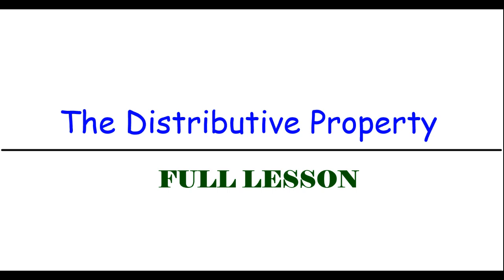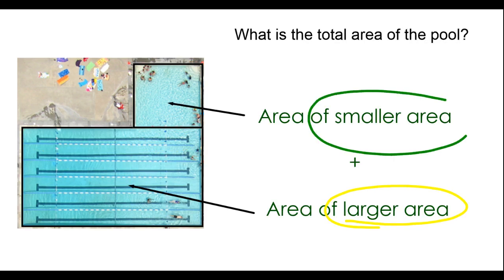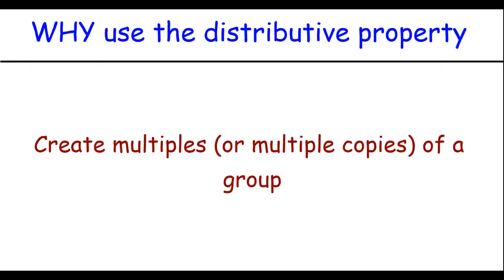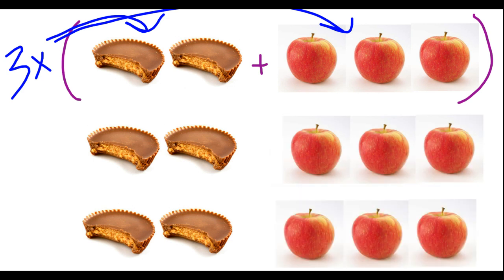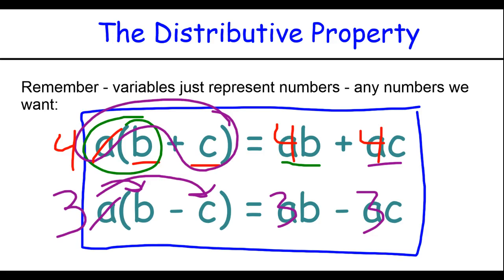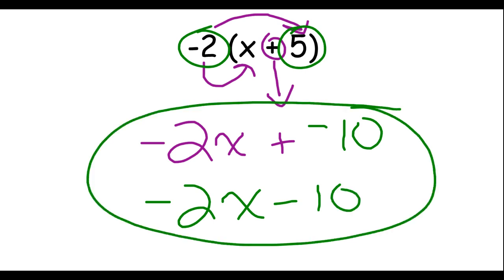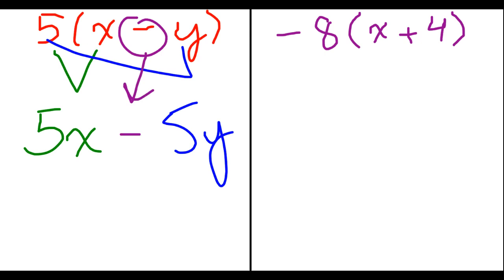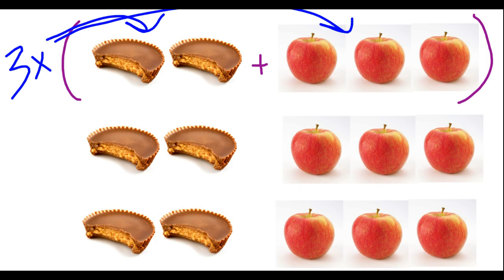FULL LESSON - Distributive Property - August 2017